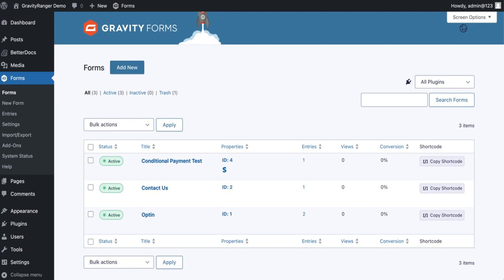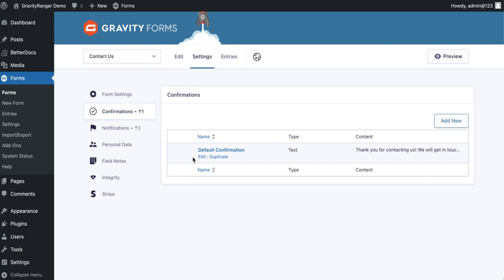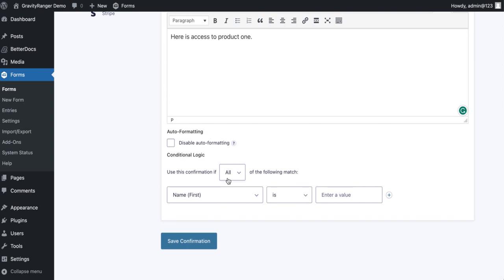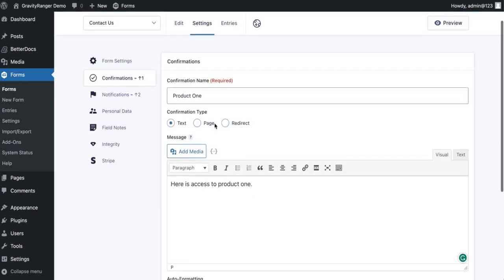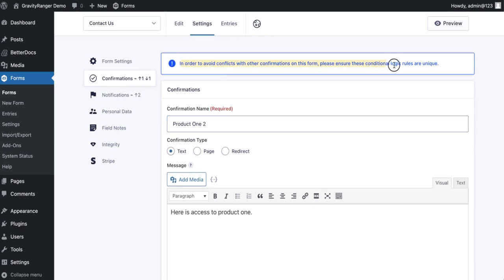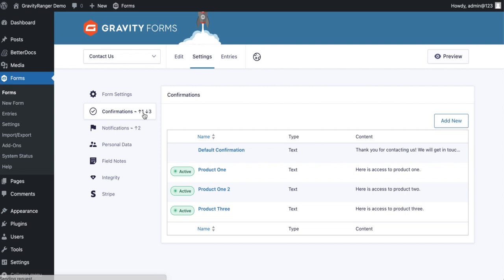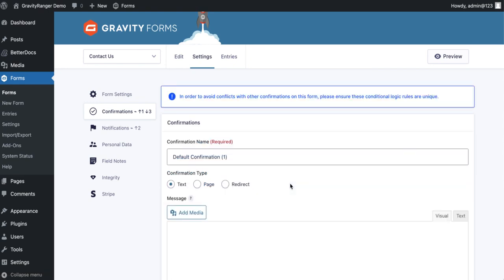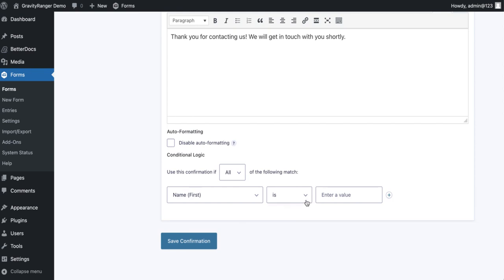Gravity Forms Custom Confirmations NOT Showing - Here's why!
You set up one or more Gravity Forms custom confirmations, but even though you’re taking the desired action in the form to show these confirmations, you instead see the default confirmation with every submission.

When using Gravity Forms, a confirmation is required, which is why you can not delete the default confirmation. You can modify it, but it must always be there and active.

When you create custom confirmations, regardless of the type, and they do not show, the number one cause is conditional logic.